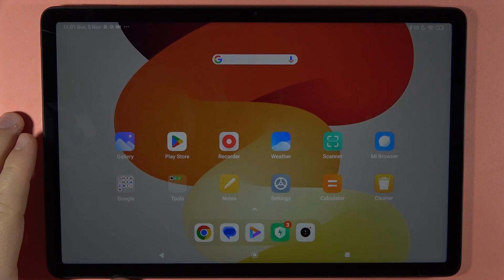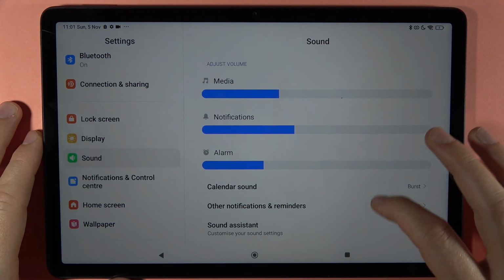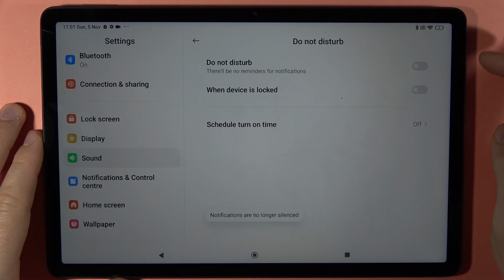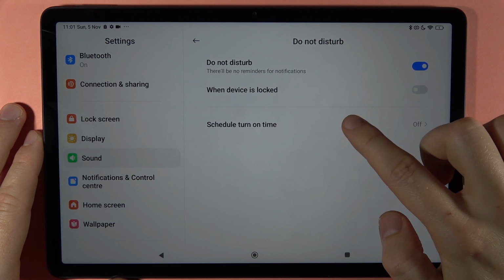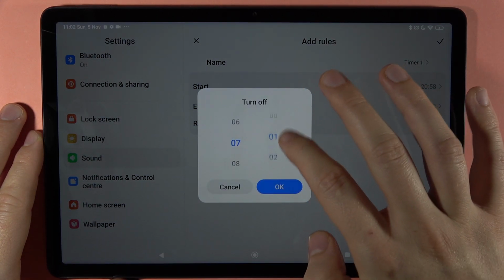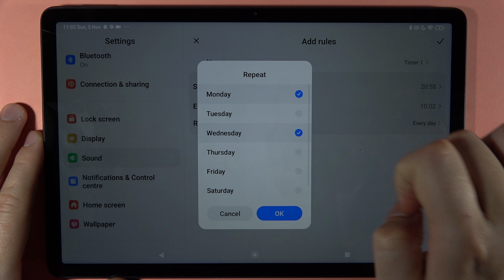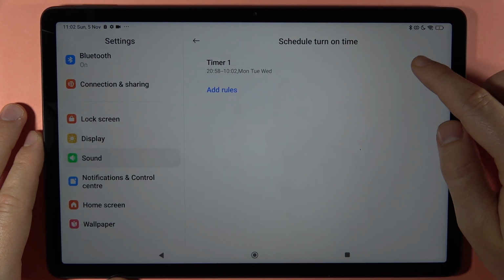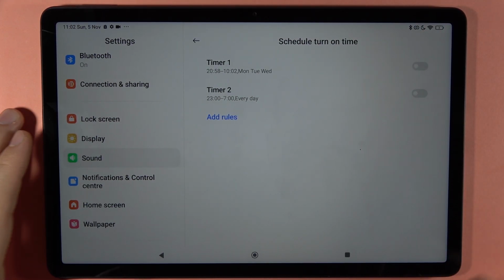How to Turn On/Off Do Not Disturb Mode on Redmi Pad SE - DND Function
Take control of your Redmi Pad SE's notifications with my step-by-step video guide on switching on/off Do Not Disturb (DND) mode. I'll walk you through the simple process, allowing you to customize your device's notification preferences effortlessly on the Redmi Pad SE.